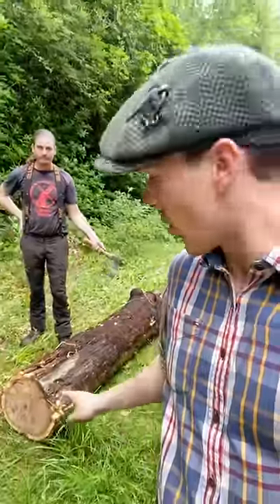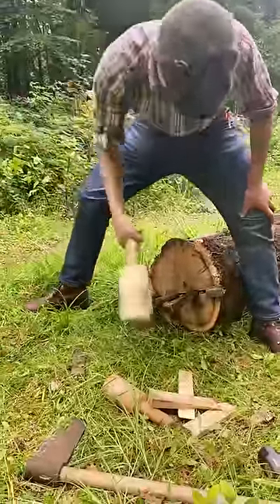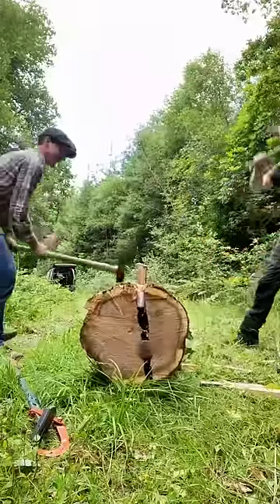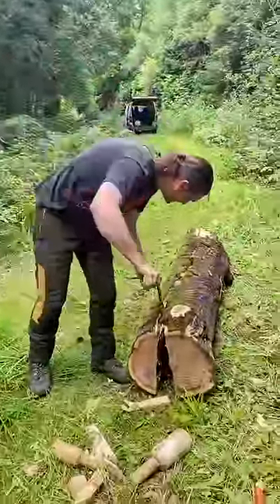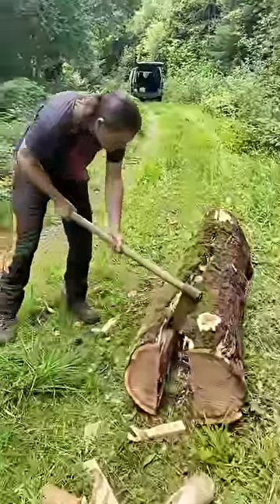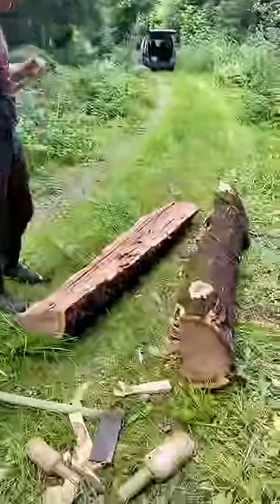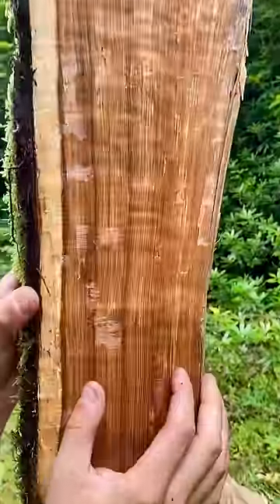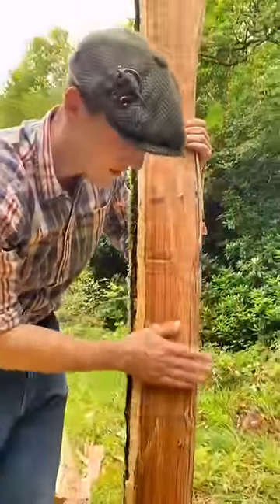Splitting Planks from Oak Log